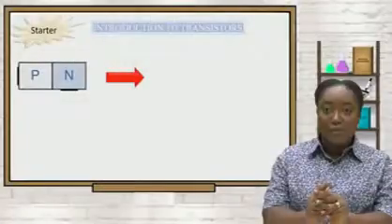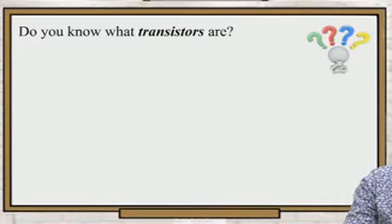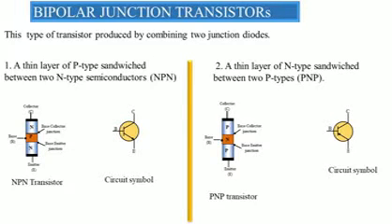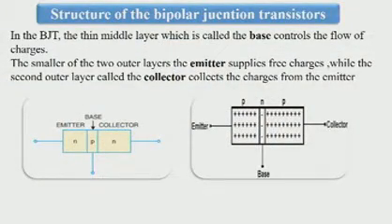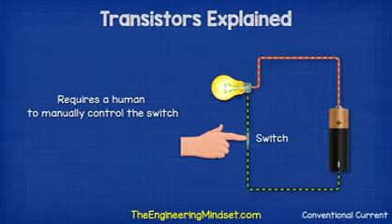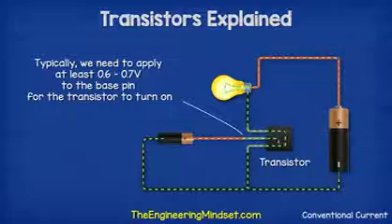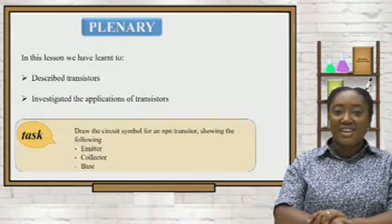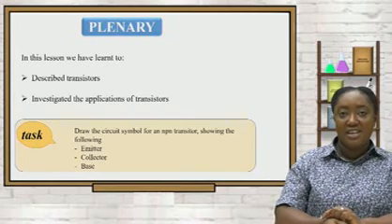Electronic ( Transistors)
This Video teaches the topic transistors in the integrated science syllabus